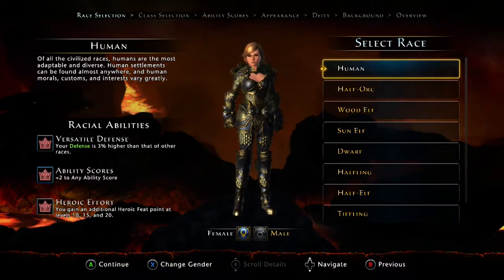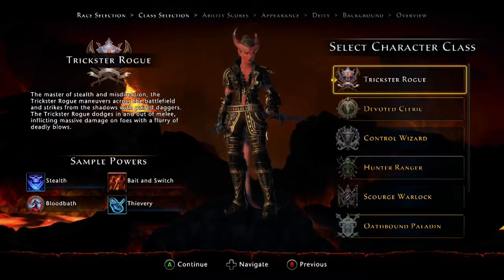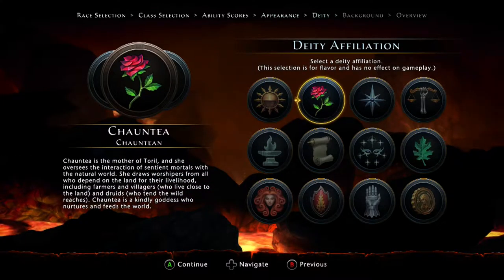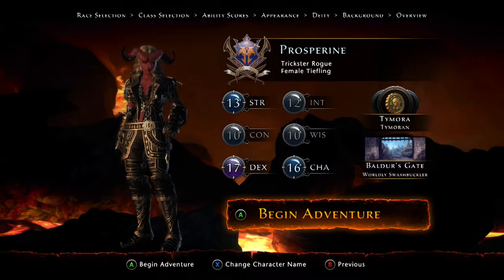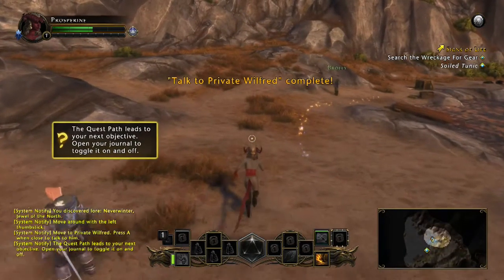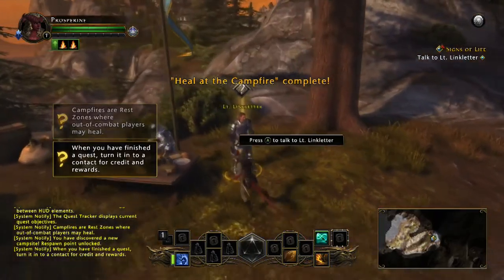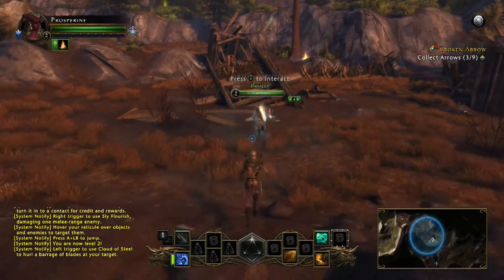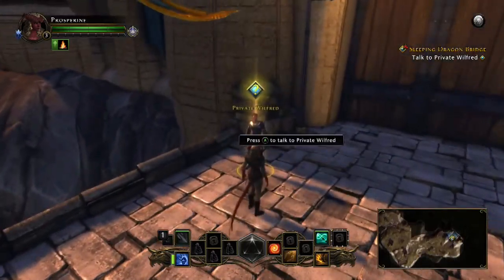NeverWinter Ep.1 Lets Get Started